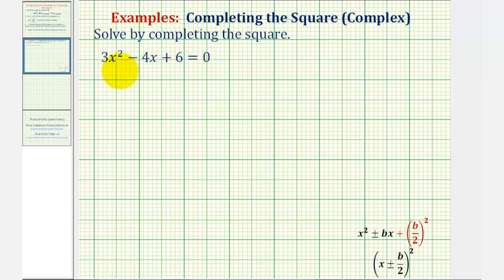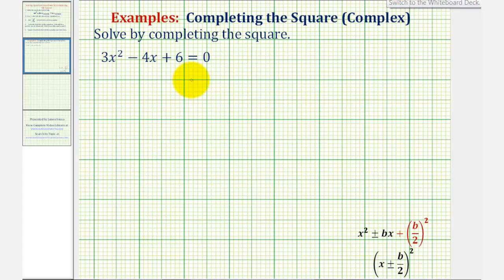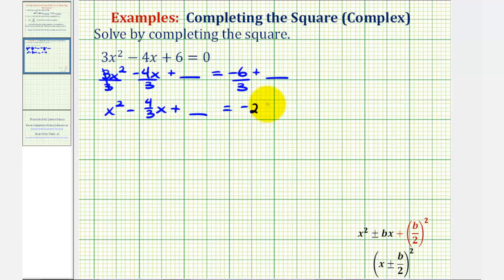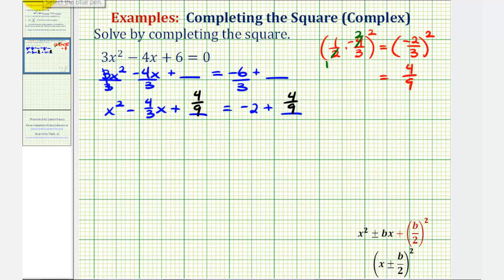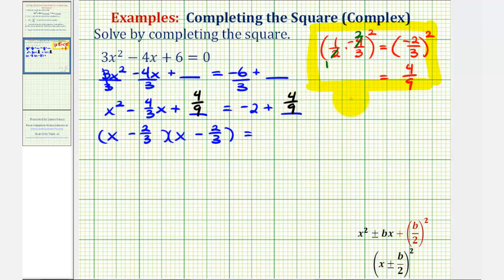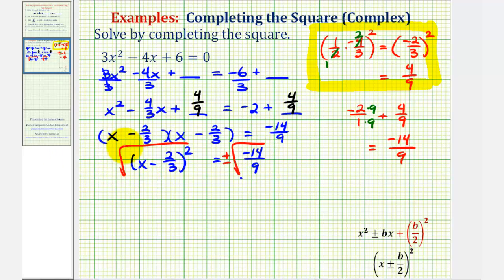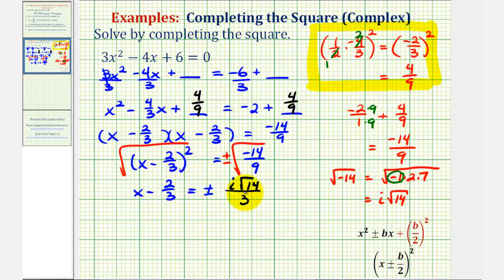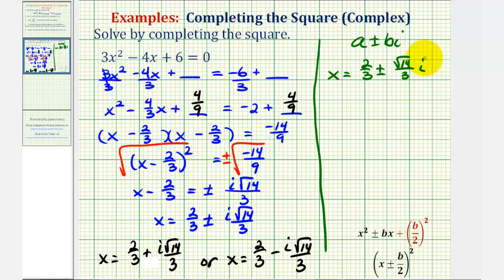Ex 5: Completing the Square - Leading Coefficient Not 1 (Complex)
This video explains how to solve a quadratic equation by completing the square when the leading coefficient is not equal to 1 and the solutions are complex.